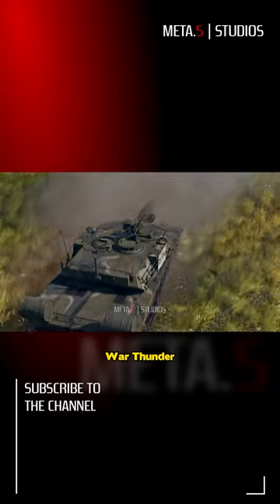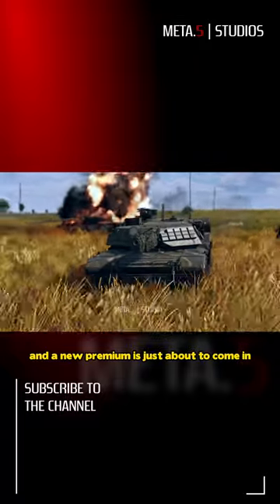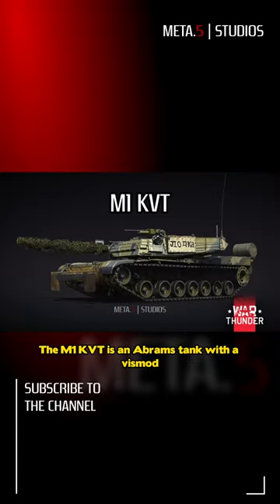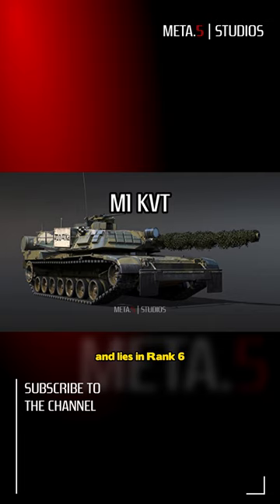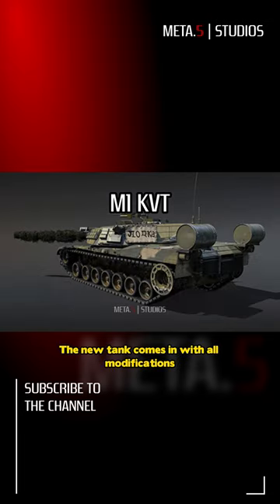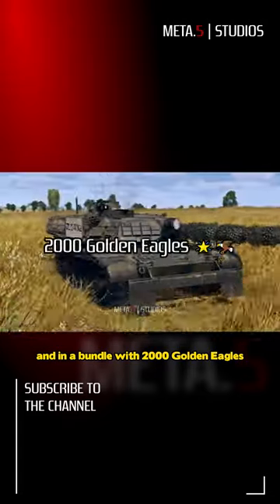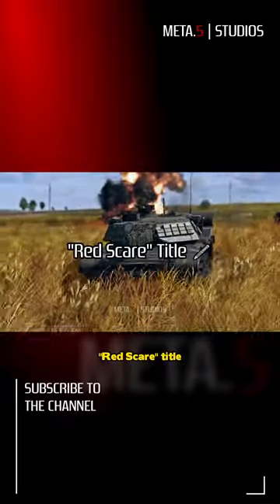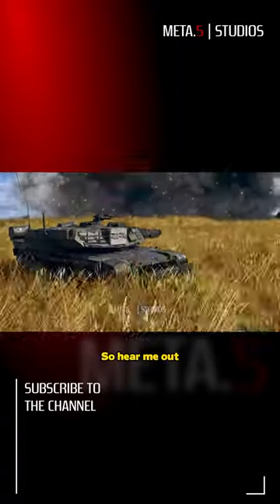THIS NEW PREMIUM TANK IS BROKEN